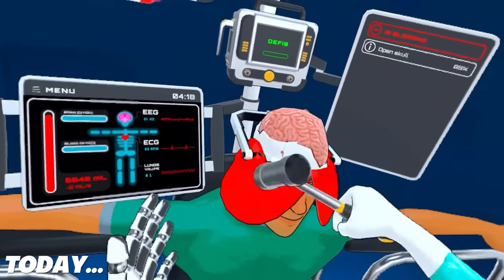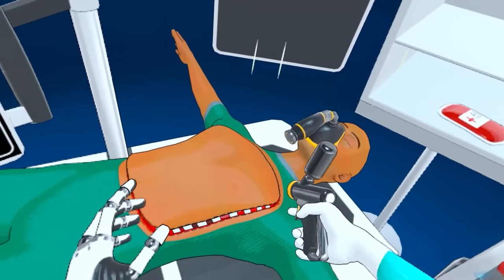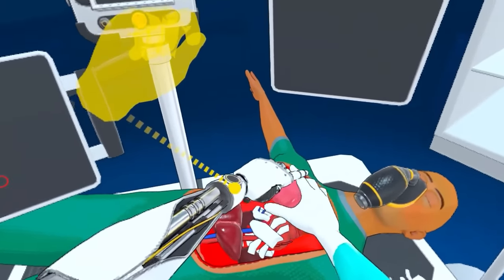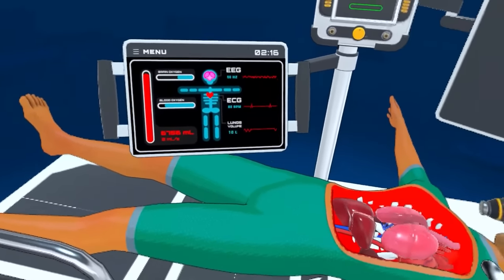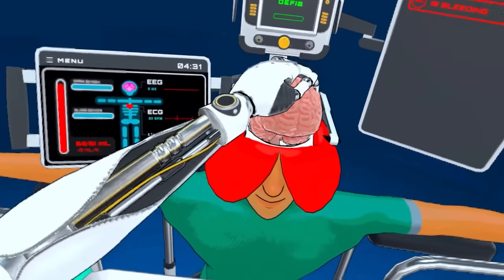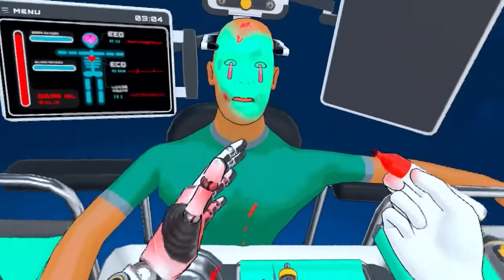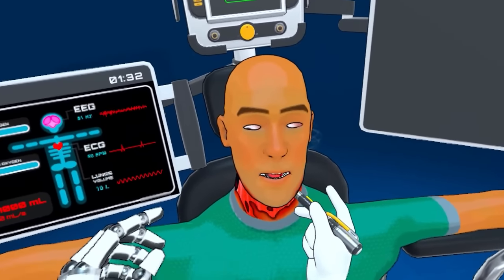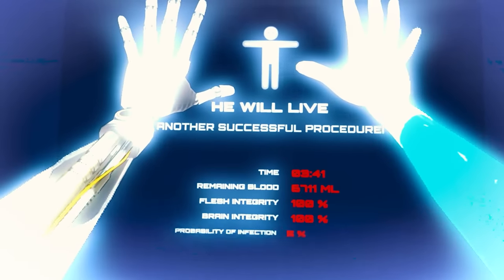I was allowed to do Brain Surgery... (Surgineer VR)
I'm not a brain surgeon but I was allowed to do Brain Surgery... (Surgineer VR) so this is gonna go well.

Surgineer VR or Surgeneer VR is a game where you can conduct experiments on willing subjects in virtual reality with hand tracking using the oculus quest 2 or meta quest 2